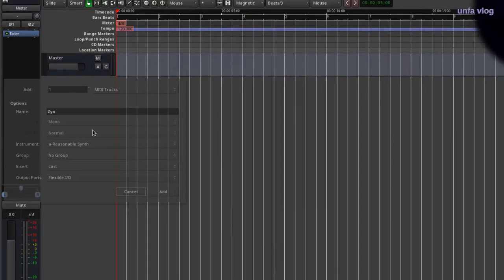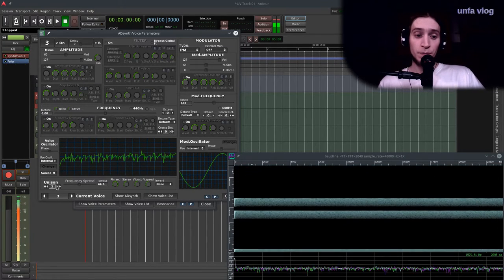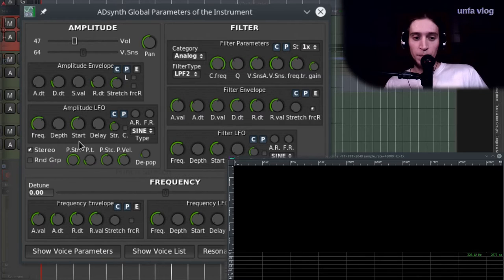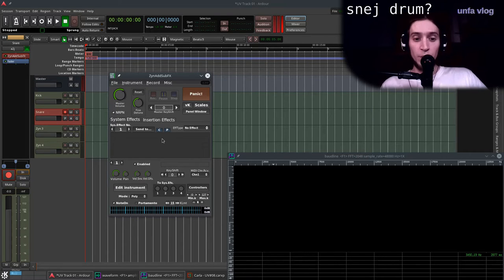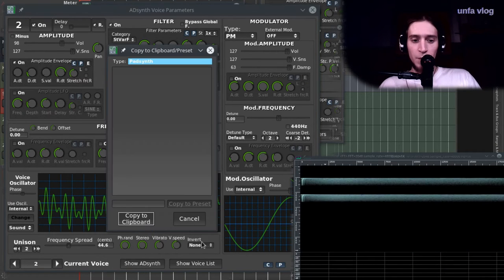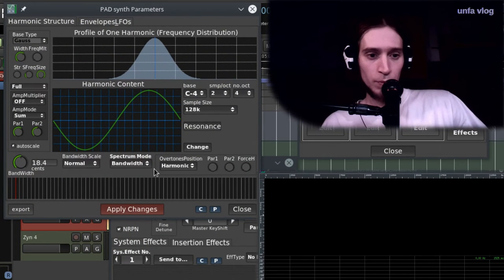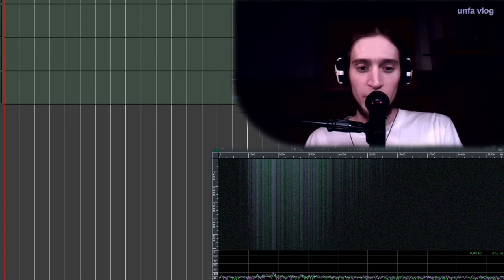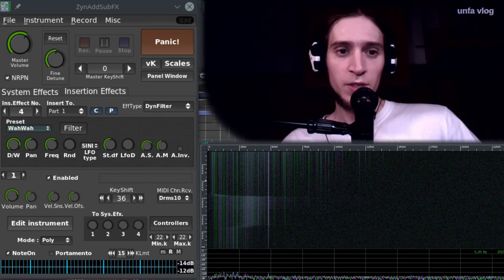UV#08 Synthesizing a drumkit with ZynAddSubFX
I'm showing how to synthesize a simple drumkit with ZynAddSubFX.

Timestamps:
(you are welcome to submit some!)

Links:

- Baudline, the spectrum analysis program